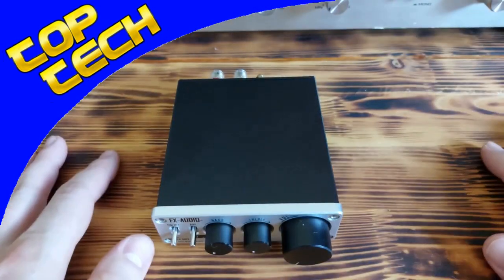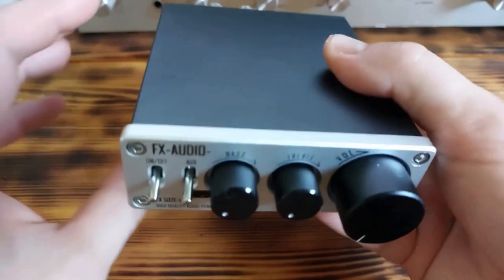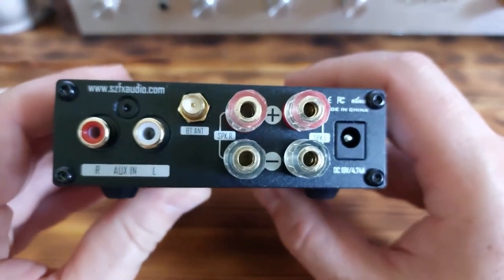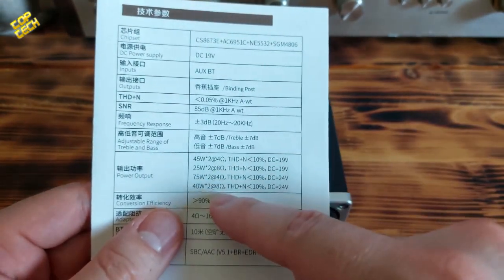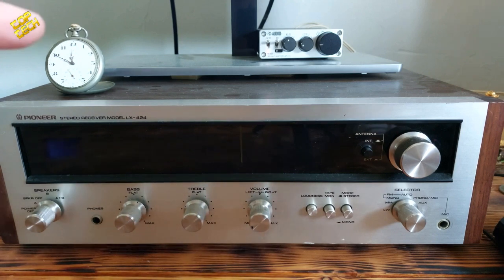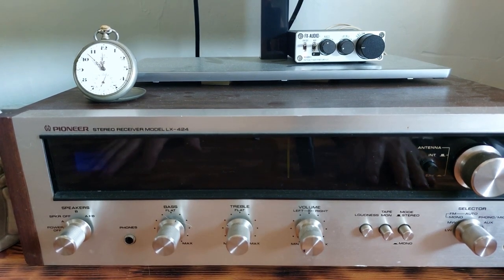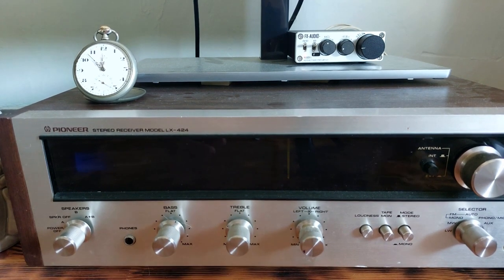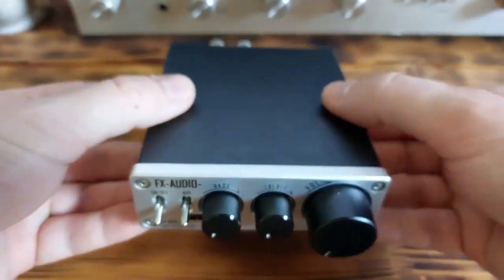Best Mini D Amplifier FXAUDIO 502EL Review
Best mini d amplifier: FX-AUDIO 502E-L review. This sound amplifier is best in this price range under $100. its amplifier stage uses a CS8673E chip allowing it to develop a power of 2x65W under 4Ω.